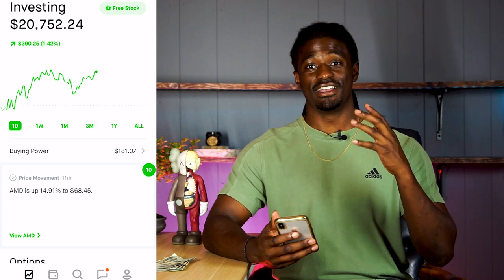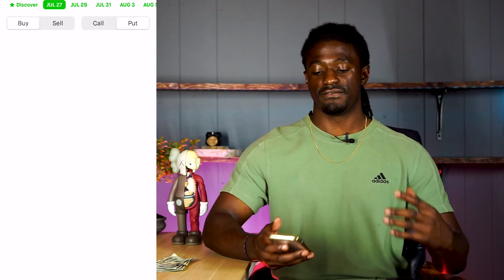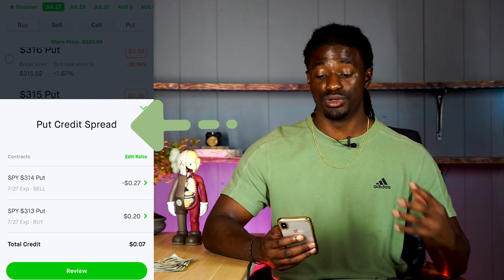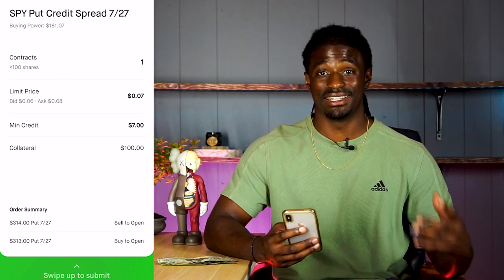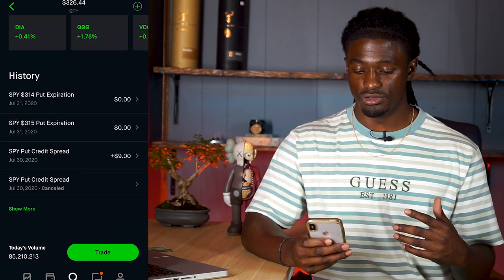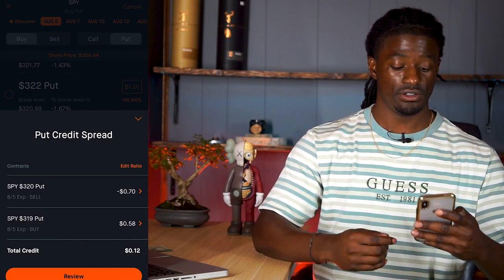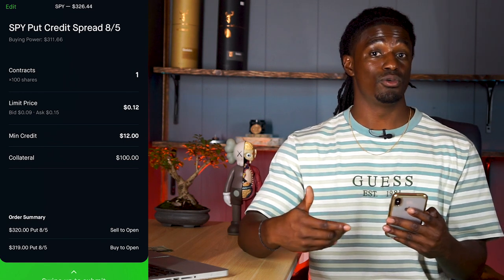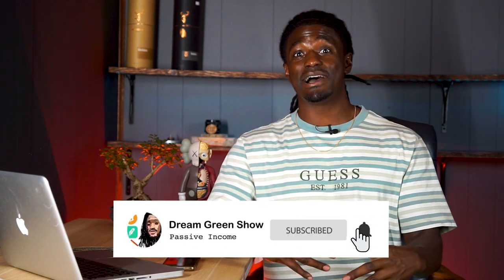Best Option Trading Strategy - Put Credit Spread 23% Gain Every Week